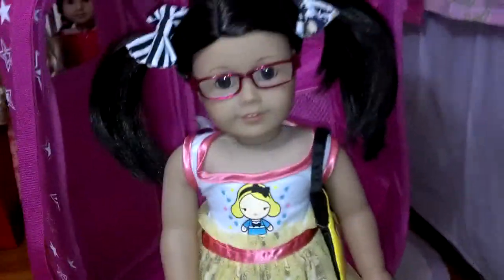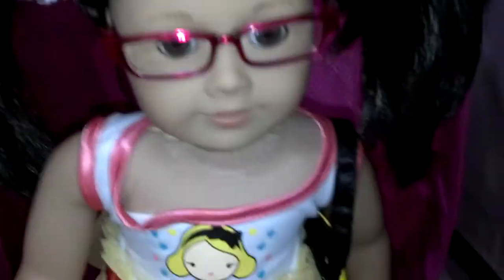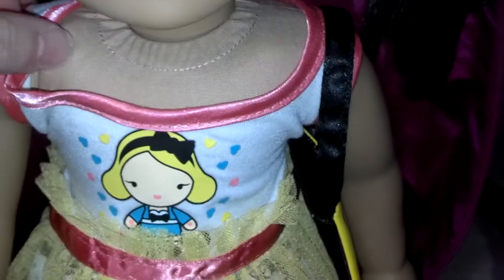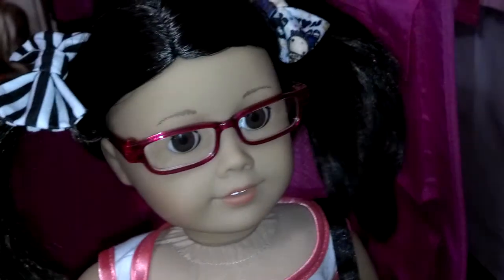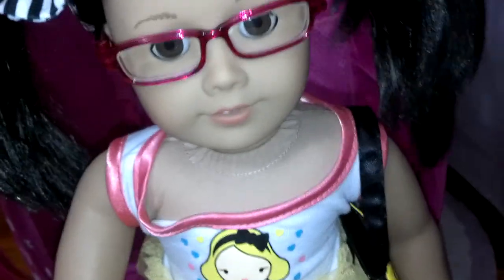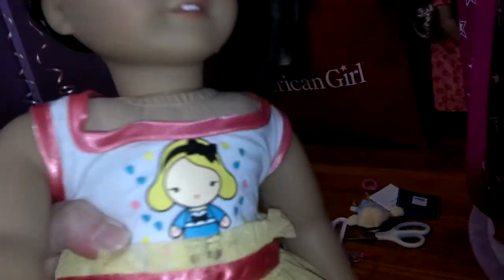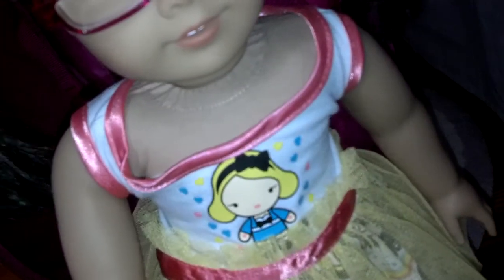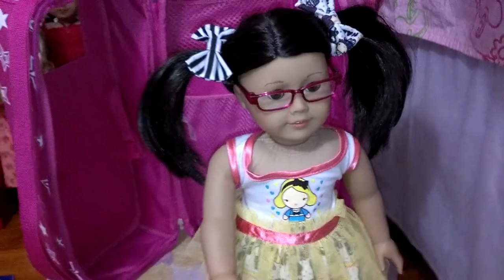Kira's Birthday Dress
This video was requested. Kira will be wearing this outfit from the Harajuku Hugs collection from Build-a-Bear on her birthday. I think it goes well with Kira's personality, lol. ^_^